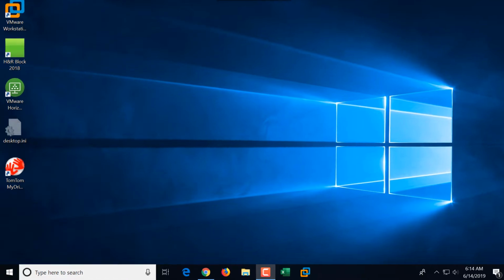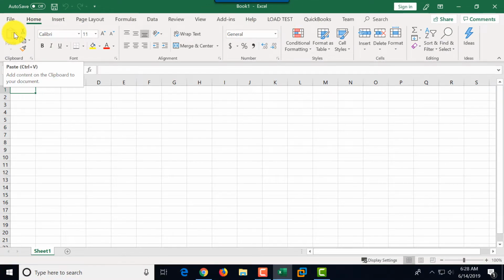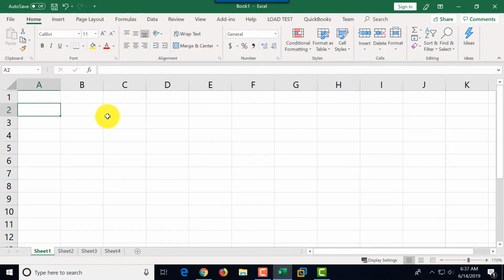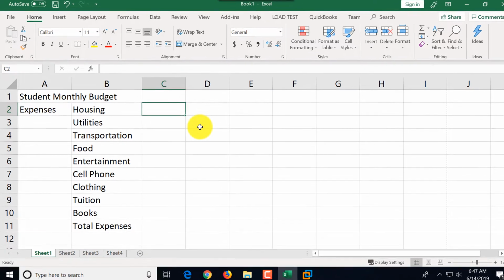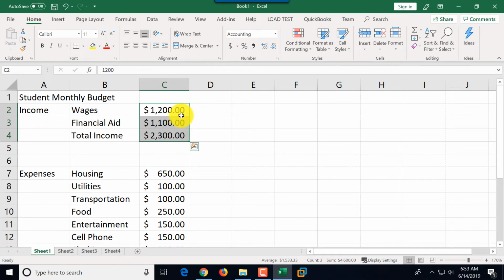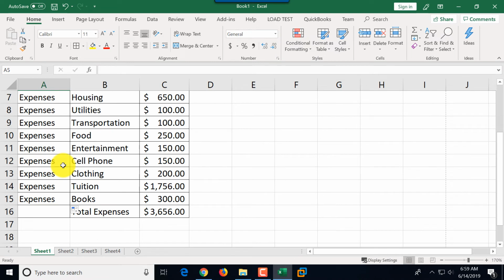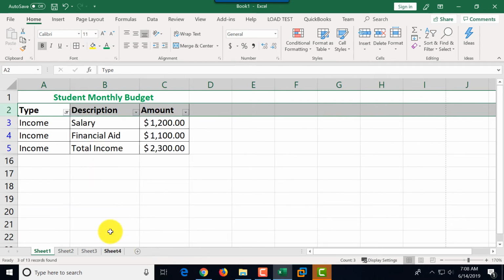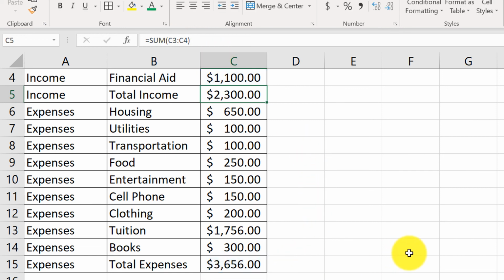How to Pass EXCEL TEST FOR JOB INTERVIEW - Questions and Answers with Solutions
Refresh your Excel Skills to get ready for Excel Proficiency Job Interview Test.